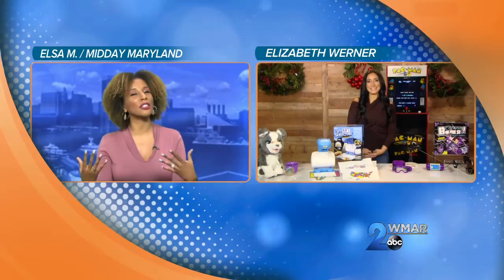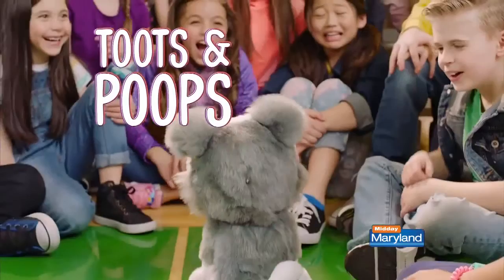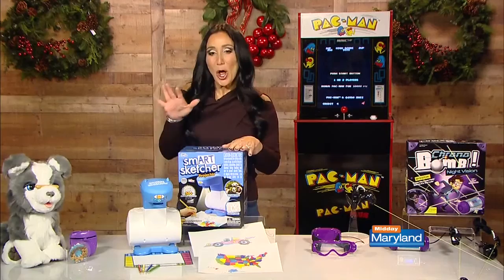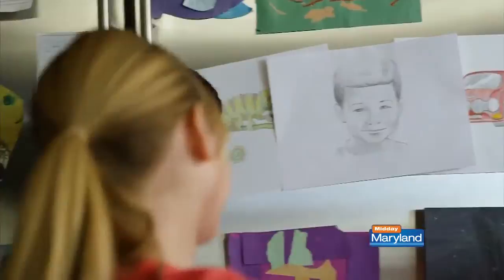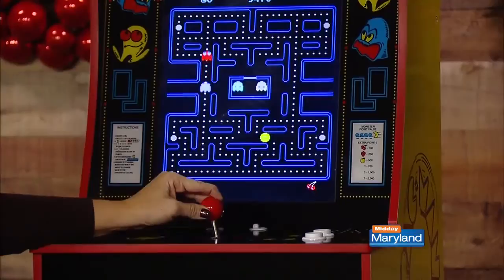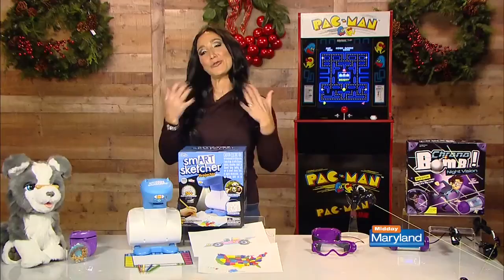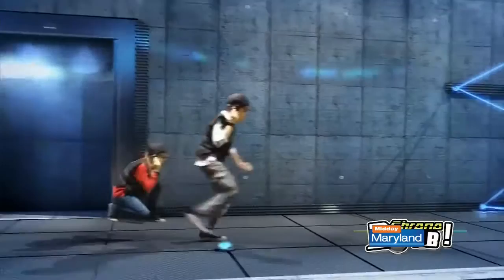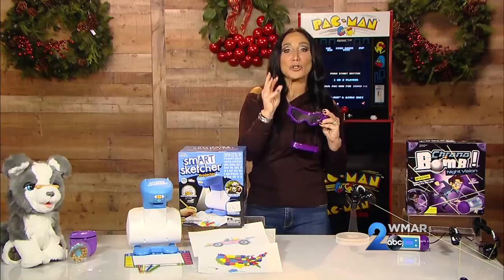Elizabeth Werner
finish up your holiday shopping with these great toy ideas from Elizabeth Werner!